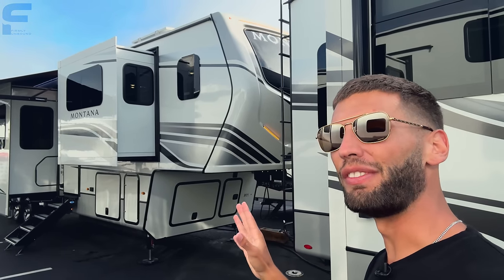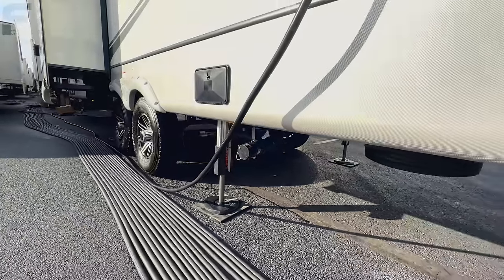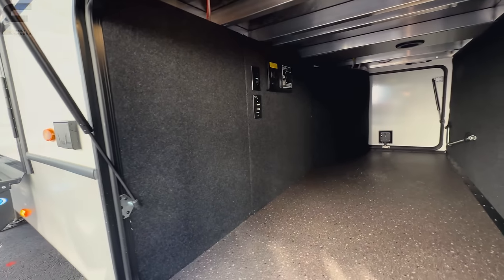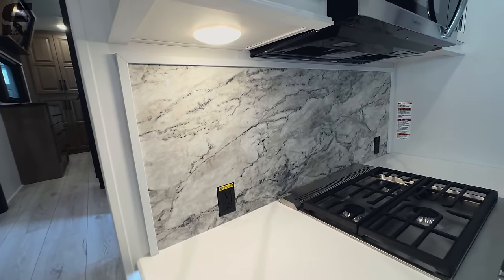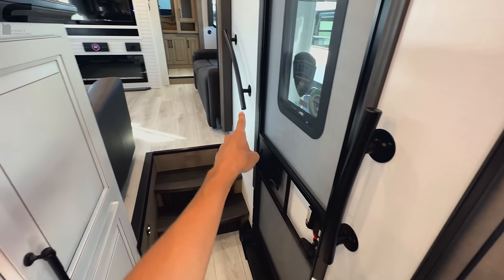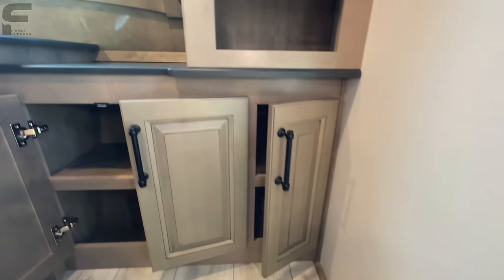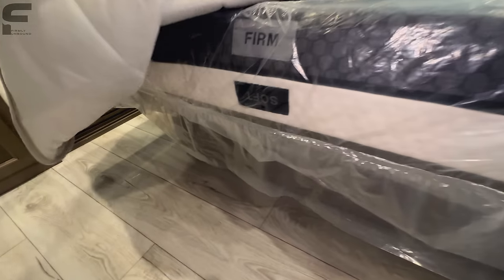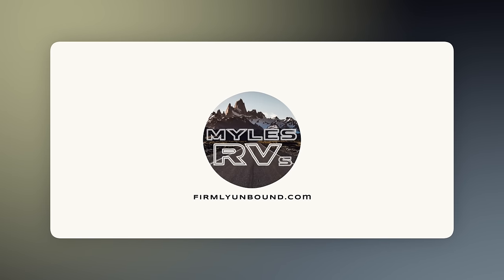HUGE private office with a view! 2024 Keystone Montana 3941FO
42.5ft, 15,300lbs, spacious living room, large kitchen, front office with L-shaped desk, king bed, heated and enclosed underbelly with 12v heat pads on water tanks, solar equipped, soft close cabinets and drawers, solid wood cabinets and drawers, washer and dryer connections, and more! Let me know what you think about this fifth wheel RV!